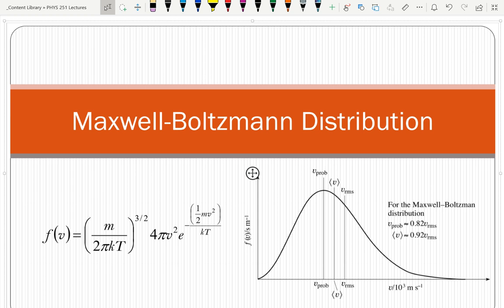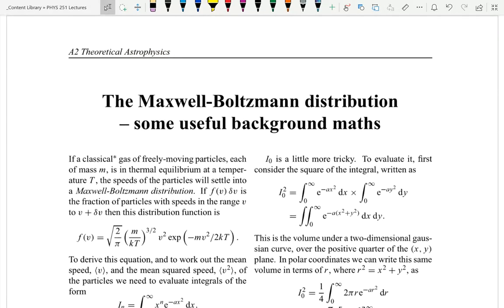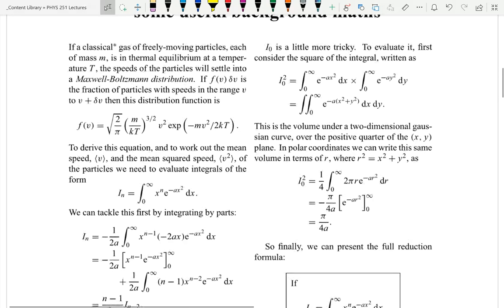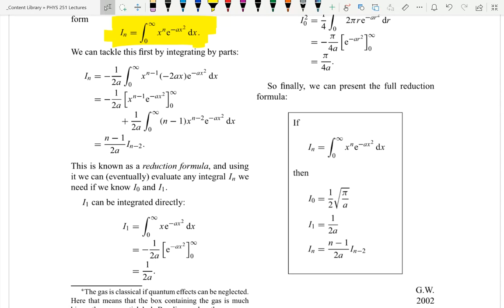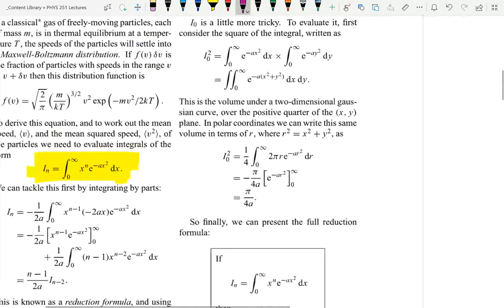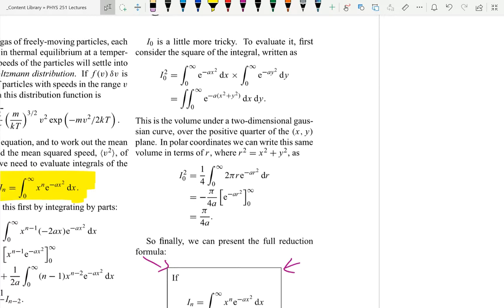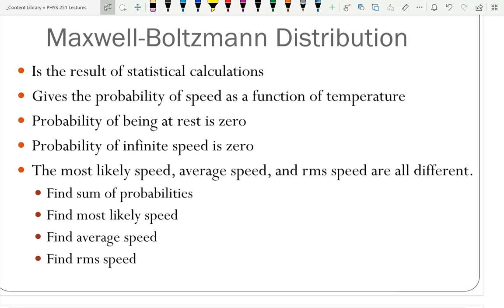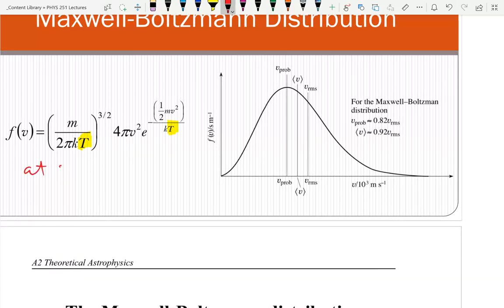PHYS 251 Lecture 11 Maxwell-Boltzmann Distribution